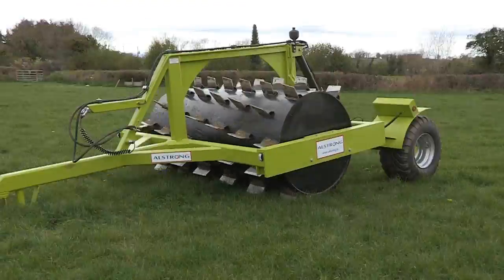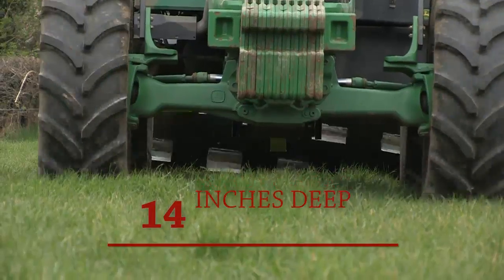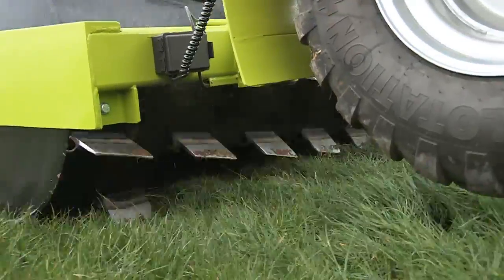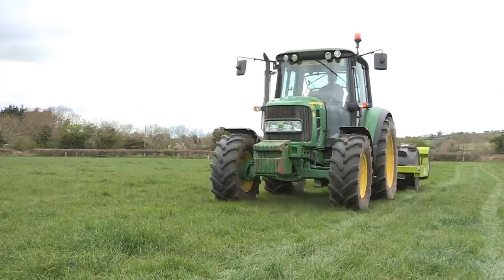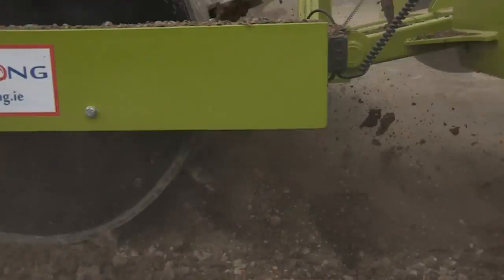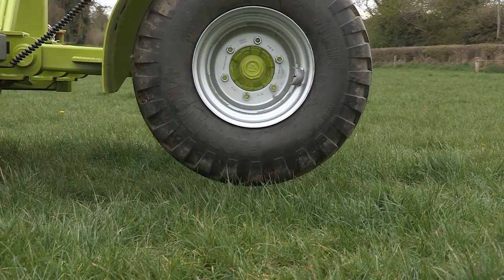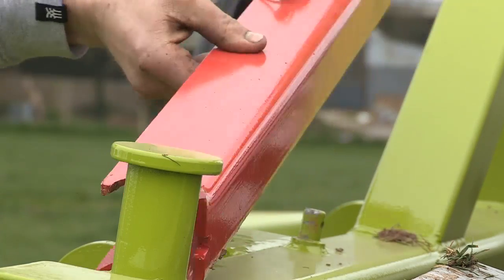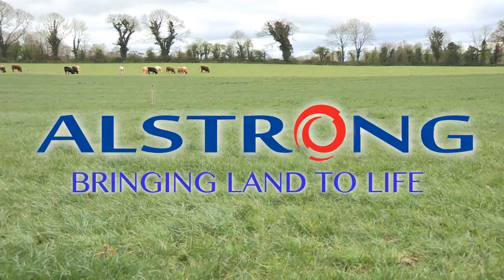Alstrong Aerator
Bringing Land To Life

A new concept in soil aeration. Shatter the ground up to 14 inches deep with our patented hardened steel blades. Cover 8 to 10 acres per hour. Total weight of 4.7 tonnes crushes stones on impact below the fields surface. Come see the Alstrong Aerator at the Grass and muck 2012 show at Gurteen agricultural college, May 17th.

For more information or to arrange a demo call

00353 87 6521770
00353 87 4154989